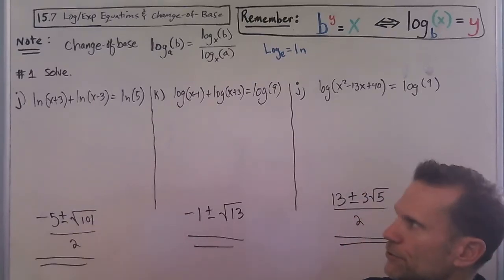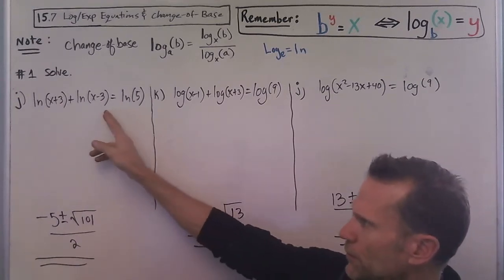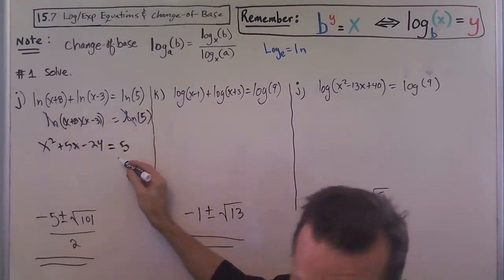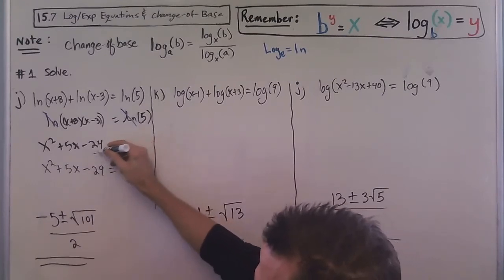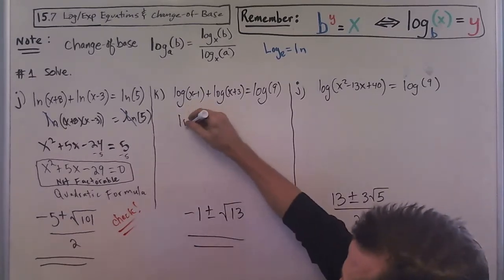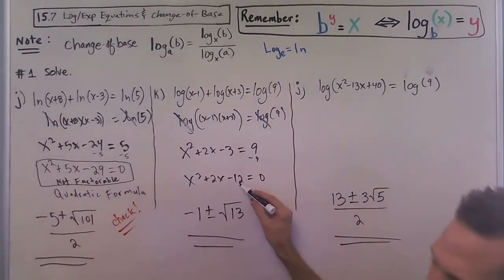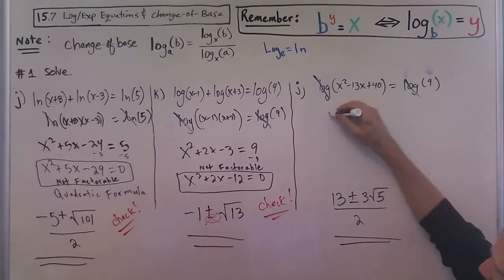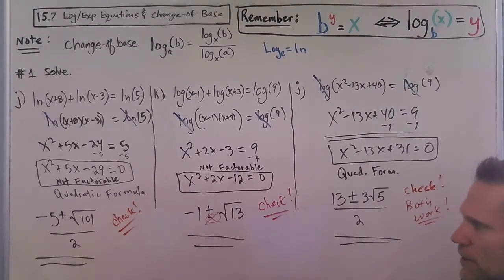15.7 #1 j,k,j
A video to supplement problem 1 (j, k, & j) from 15.7 of the Module 15 note packet. (Note: these are labeled this way on the packet.)